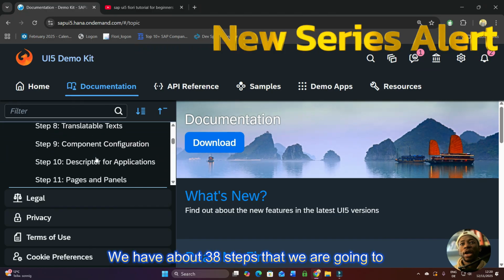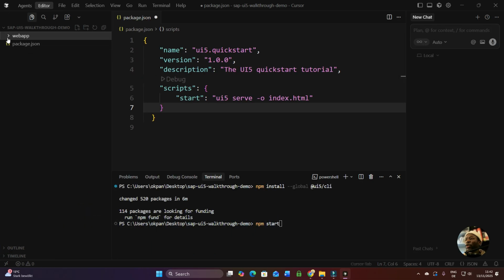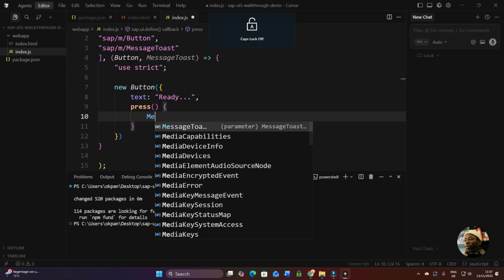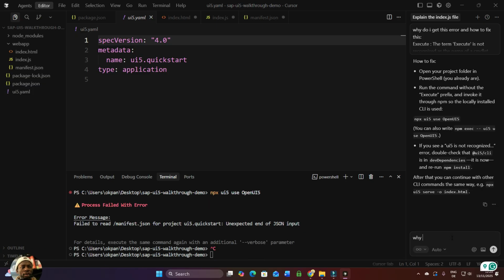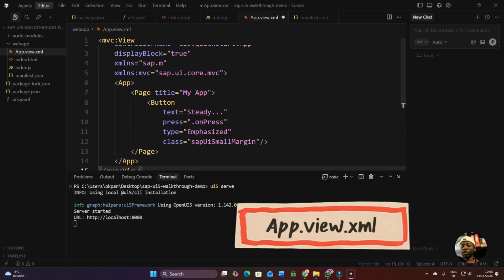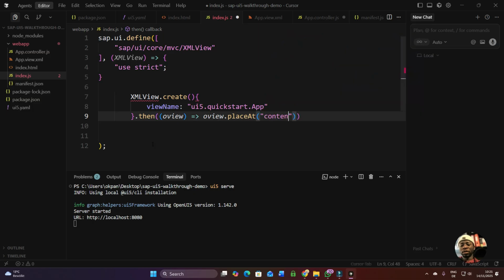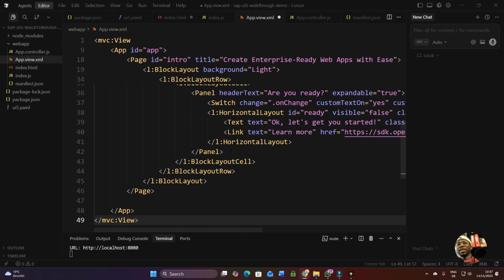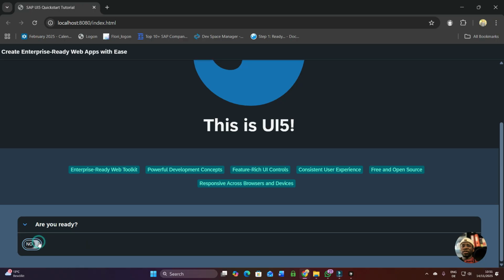SAP UI5 / Fiori Course with Cursor AI 2025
Welcome to the SAP UI5 Quickstart Tutorial — Ready, Steady, GO! 🎯
In this fast-paced, beginner-friendly session, we jump straight into building your first SAP UI5 application using a clean, modern workflow powered by Cursor AI.

Whether you’re new to SAP UI5/Fiori or refreshing your skills for 2025, this quick start will help you get up and running in minutes.

✔️ Setting up your UI5 project
✔️ Creating your first XML View & Controller
✔️ Understanding the folder structure
✔️ Running your app locally
✔️ Using Cursor AI to speed up UI5 development
✔️ Preparing for the full Walkthrough Tutorial series

👉 SAP UI5 Tutorial Walkthrough (Full Course Coming Soon)